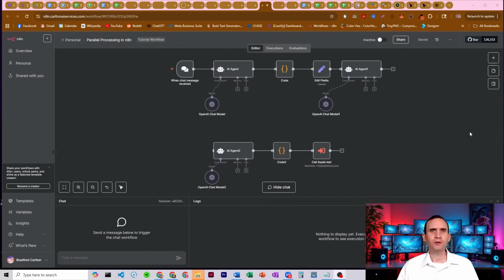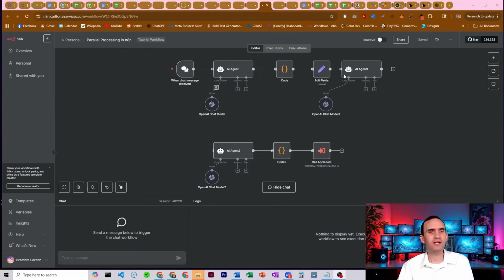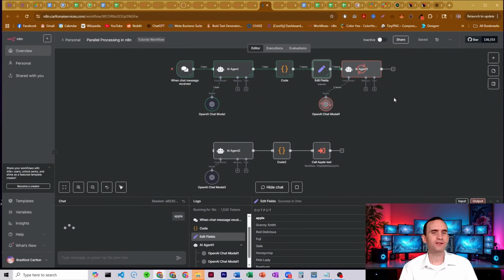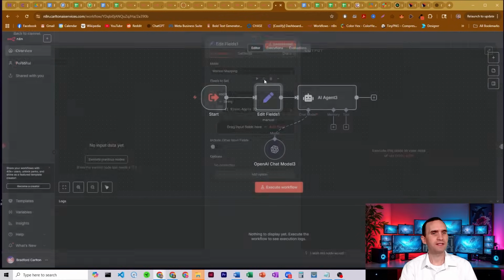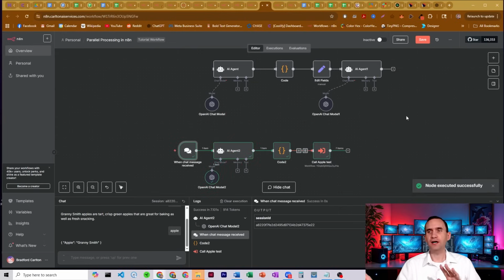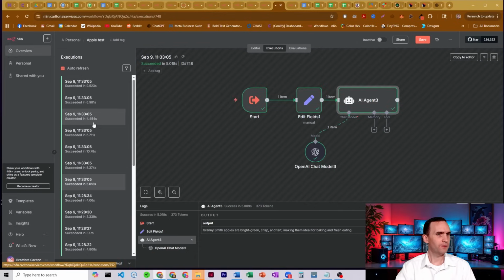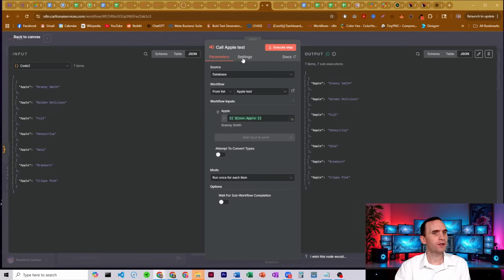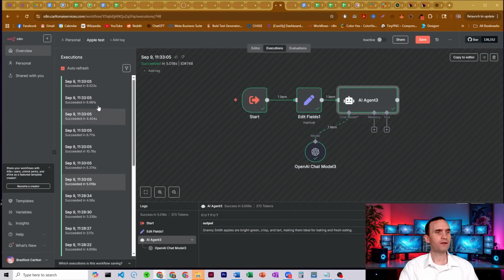Unlock Lightning-Fast n8n Workflows with Parallel Processing & Subworkflows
Ever wish your n8n workflows could handle tasks in parallel instead of getting stuck processing each item one by one? In this tutorial, you’ll discover how to unlock true parallel processing within n8n, letting you run multiple actions at the same time and dramatically speed up your automations—no more bottlenecks holding you back.

In this tutorial, you’ll learn how to set up sub-workflows for parallel execution, use the Execute Workflow node in “run once for each item” mode, and correctly configure workflow options to break free from sequential processing.

Here’s what you’ll learn:
- How to structure your n8n workflows for true parallel processing
- The correct settings for the Execute Workflow node to run multiple sub-workflows simultaneously
- Tricks to optimize speed and avoid common pitfalls with parallelization
- When to turn off the “Wait for sub workflow completion” option for best results
- Real-world use cases where parallel processing saves time and resources

Break through the limits of linear automation—these practical parallelization techniques will help you scale and accelerate your automations, opening up new possibilities for what you can build in n8n.

🔧 Tools Used:
- n8n